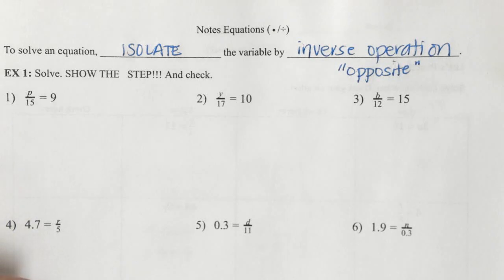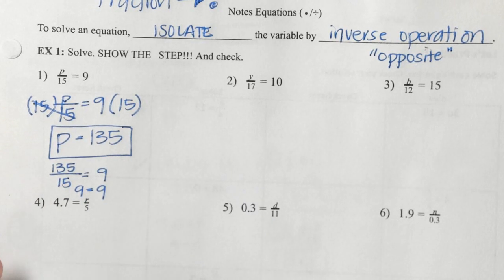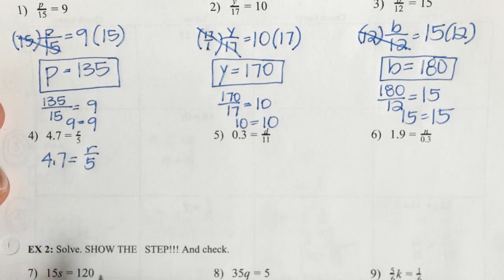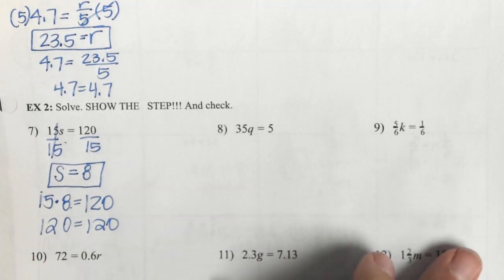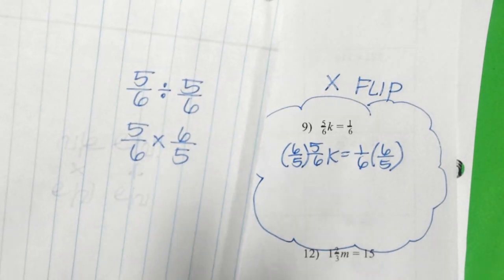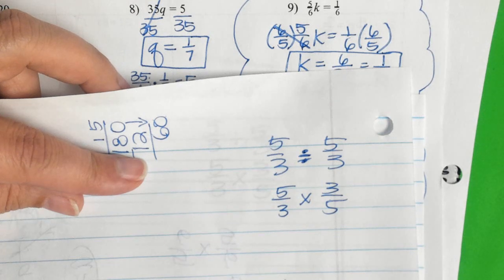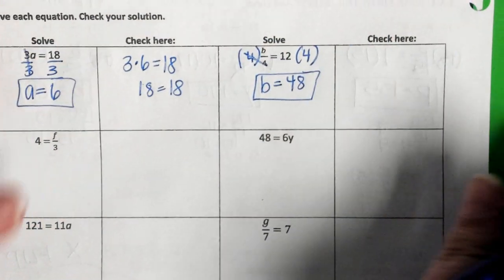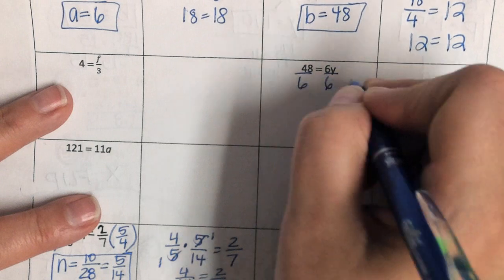Multiplying & Dividng Equations